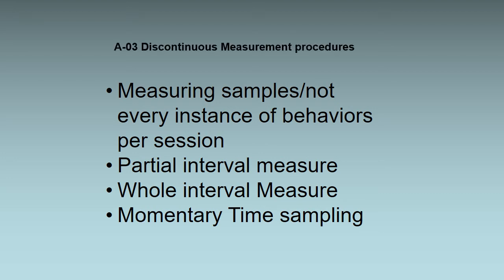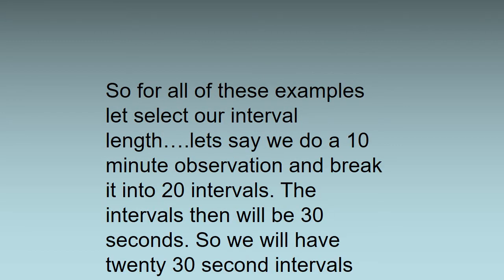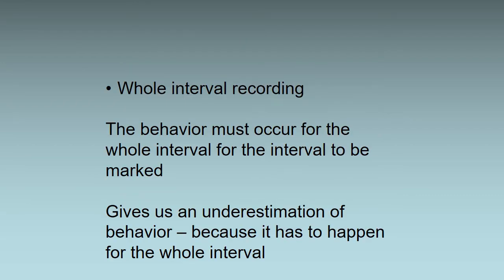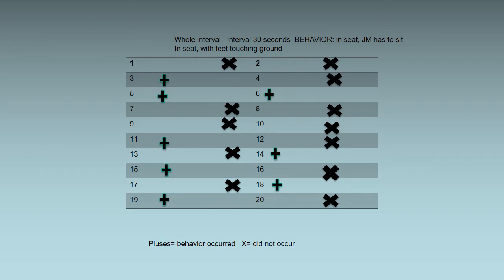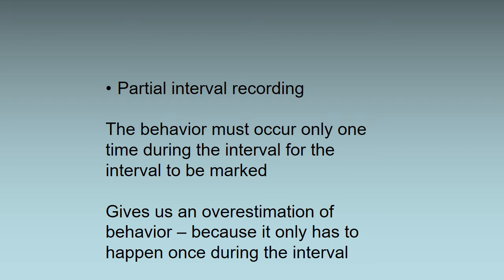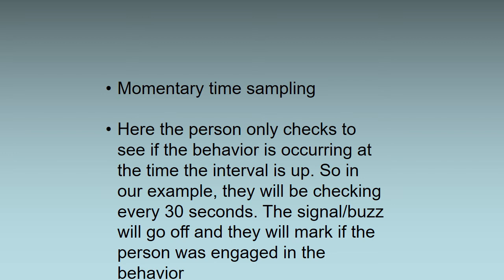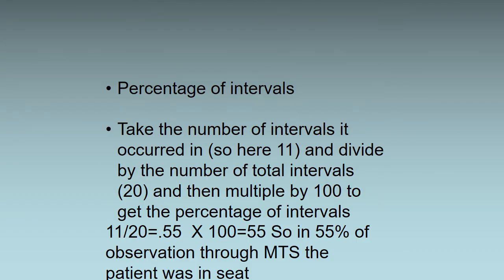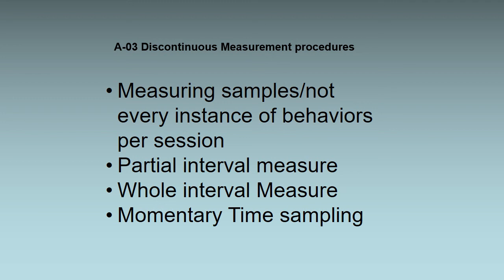2RBTtasklistEXPLAINAandB Test A 03